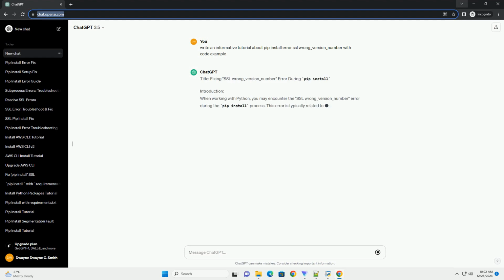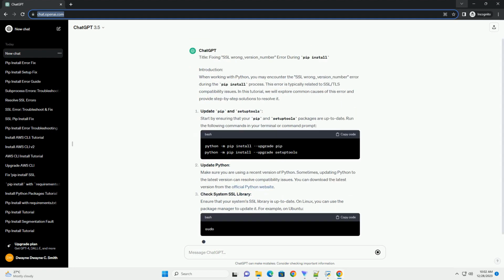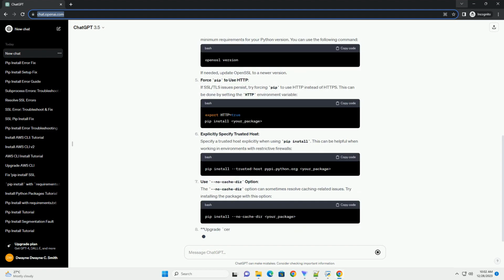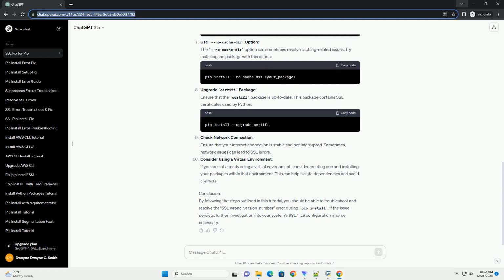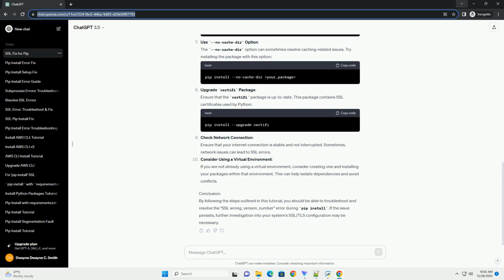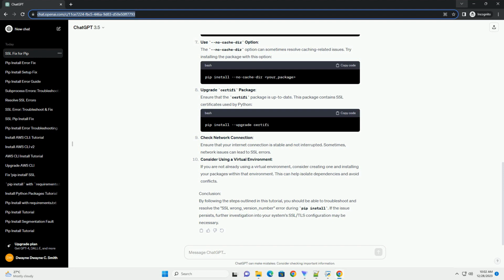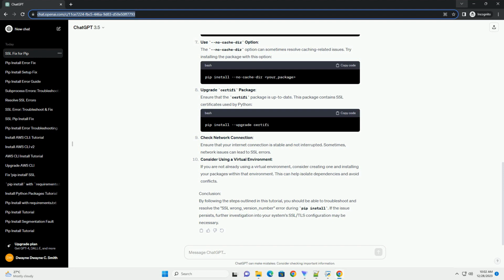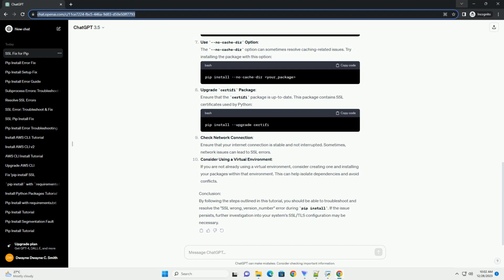pip install error ssl wrong version number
Title: Fixing "SSL wrong_version_number" Error During pip install
Introduction:
When working with Python, you may encounter the "SSL wrong_version_number" error during the pip install process. This error is typically related to SSL/TLS compatibility issues. In this tutorial, we will explore common causes of this error and provide step-by-step solutions to resolve it.
Update pip and setuptools:
Start by ensuring that your pip and setuptools packages are up-to-date. Run the following commands in your terminal or command prompt:
Update Python:
Make sure you are using a recent version of Python. Sometimes, updating Python to the latest version can resolve compatibility issues. You can download the latest version from the official Python website.
Check System SSL Library:
Ensure that your system's SSL library is up-to-date. On Linux, you can use the package manager to update it. For example, on Ubuntu:
Verify OpenSSL Version:
Check the version of OpenSSL installed on your system. Make sure it meets the minimum requirements for your Python version. You can use the following command:
If needed, update OpenSSL to a newer version.
Force pip to Use HTTP:
If SSL/TLS issues persist, try forcing pip to use HTTP instead of HTTPS. This can be done by setting the HTTP environment variable:
Explicitly Specify Trusted Host:
Specify a trusted host explicitly when using pip install. This can be helpful when working in environments with restrictive firewalls:
Use --no-cache-dir Option:
The --no-cache-dir option can sometimes resolve caching-related issues. Try installing the package with this option:
Upgrade certifi Package:
Ensure that the certifi package is up-to-date. This package contains SSL certificates used by Python:
Check Network Connection:
Ensure that your internet connection is stable and not interrupted. Sometimes, network issues can lead to SSL errors.
Consider Using a Virtual Environment:
If you are not already using a virtual environment, consider creating one and installing your packages within that environment. This can help isolate dependencies and avoid conflicts.
Conclusion:
By following the steps outlined in this tutorial, you should be able to troubleshoot and resolve the "SSL wrong_version_number" error during pip install. If the issue persists, further investigation into your system's SSL/TLS configuration may be necessary.
ChatGPT